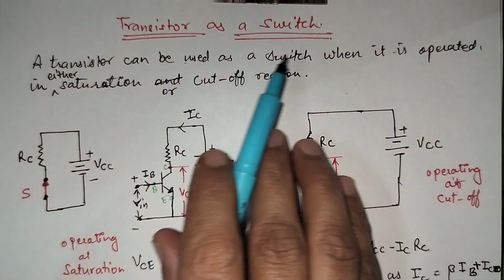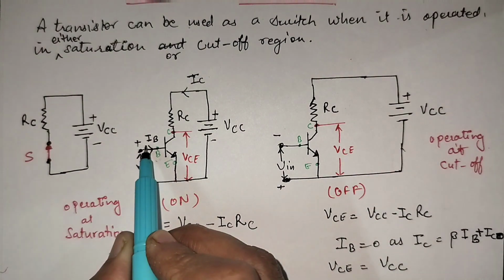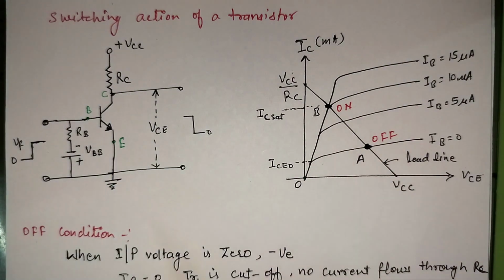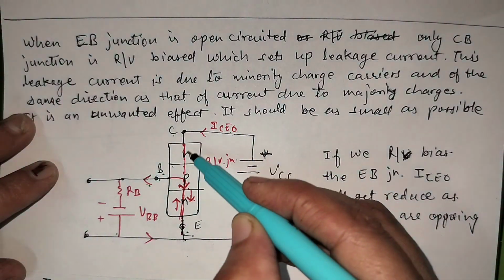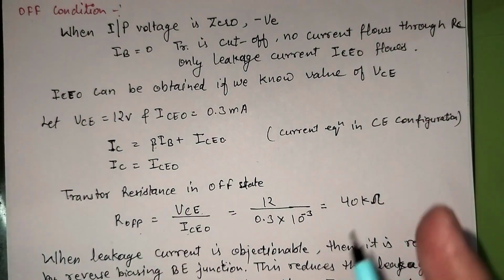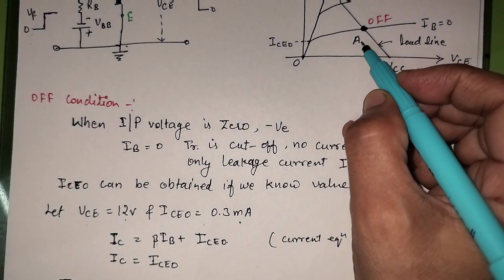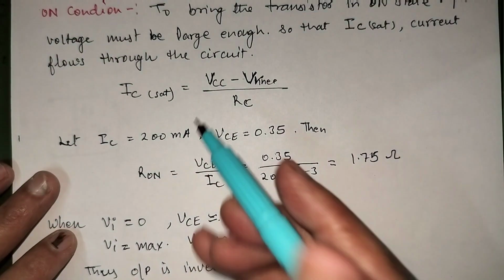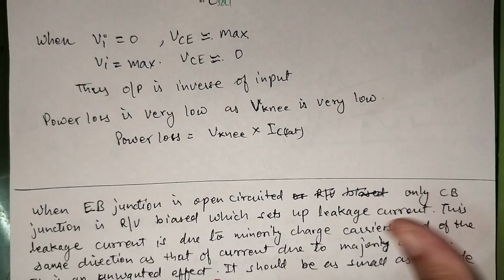Transistor as a switch | Switching action of a transistor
A Bipolar junction transistor can be used as a switch if it is made to operate either in saturation region or cut-off region.